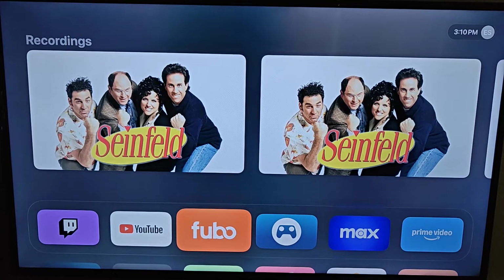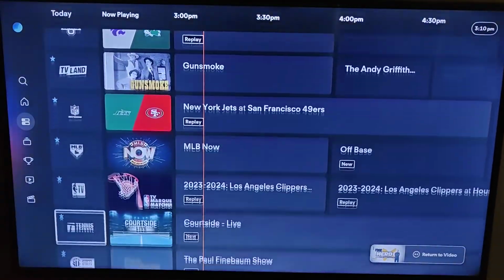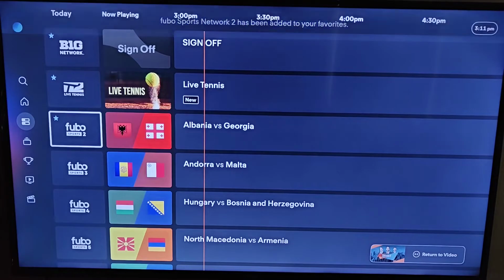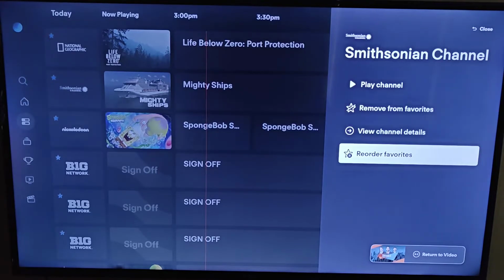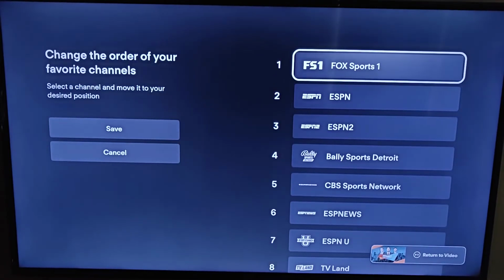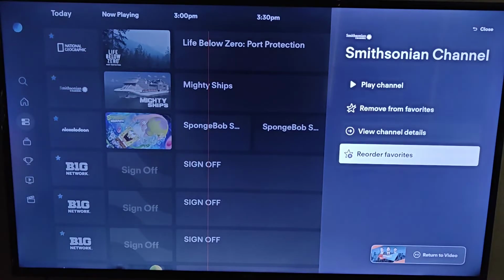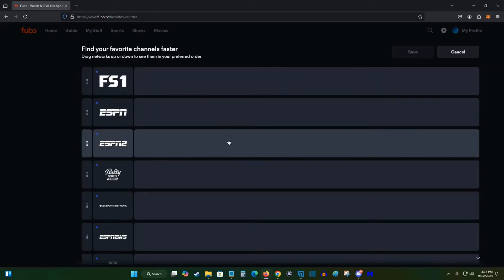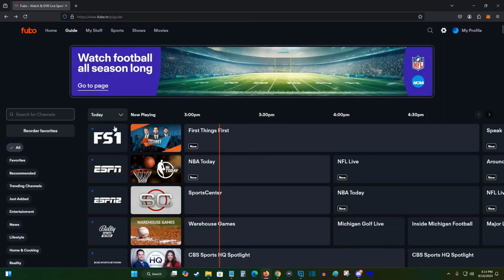Fubo TV How To Set Favorite Channels - Fubo TV How To Organize Channels By Favorites Quick Tutorial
Hello, In this video I talk about Fubo TV How To Set Favorite Channels - Fubo TV How To Organize Channels By Favorites Step by Step Tutorial, Guide, Example, Instructions, Video Help

In this video I walk through a simple and easy step by step instructions, guide, tutorial on how to favorite your channels and organize arrange move the channels around how you prefer.